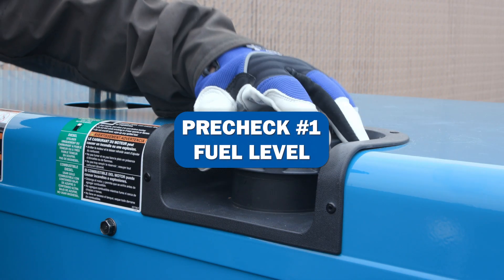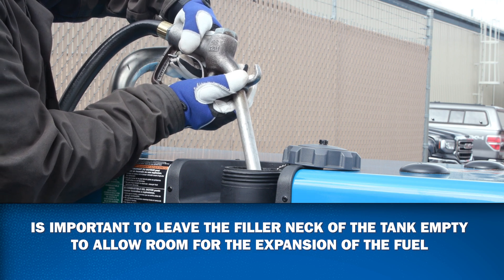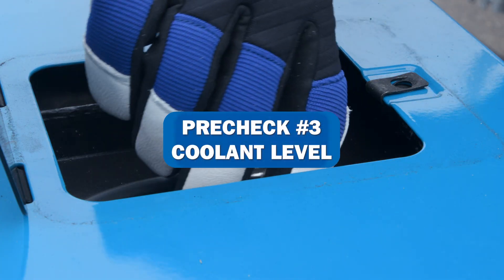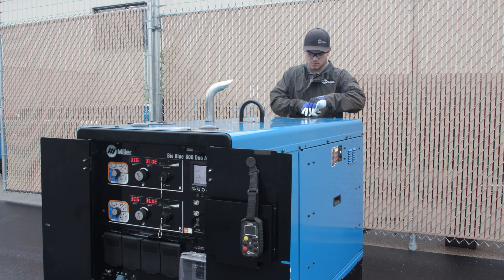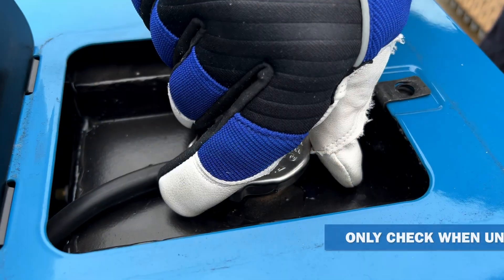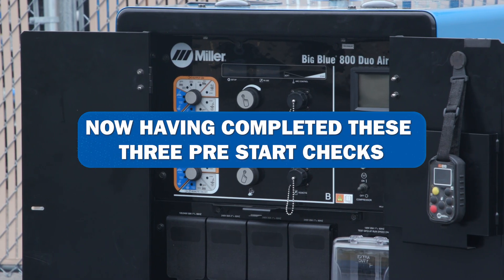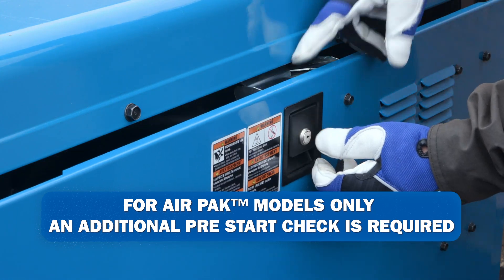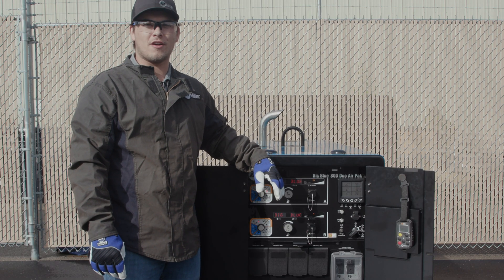Miller® Big Blue® Engine-Driven Welder Series: Pre-Start Checks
Before starting your Big Blue® engine-driven welder, make sure you check your fuel, oil, and coolant levels.